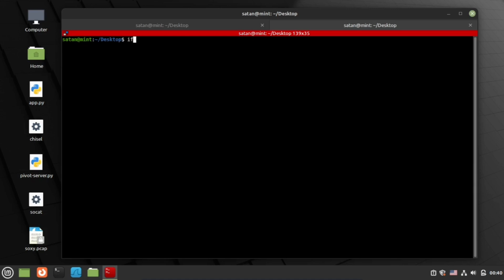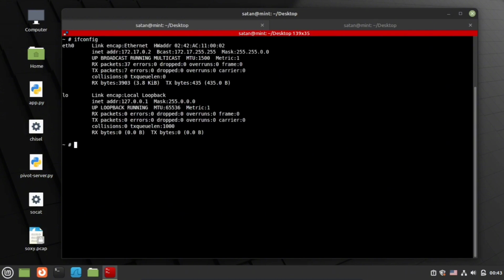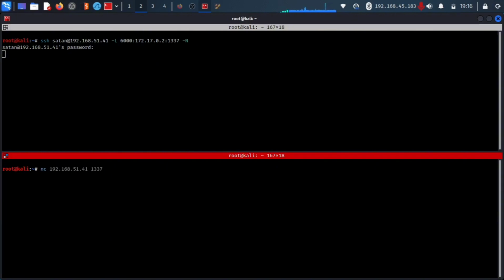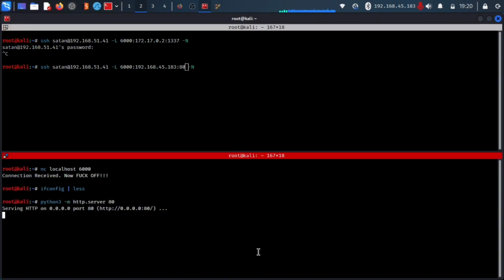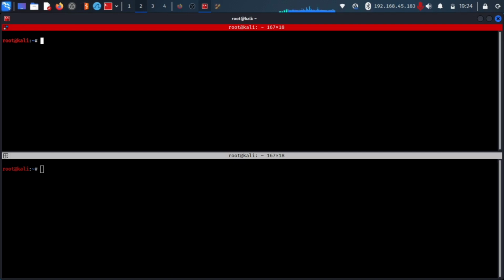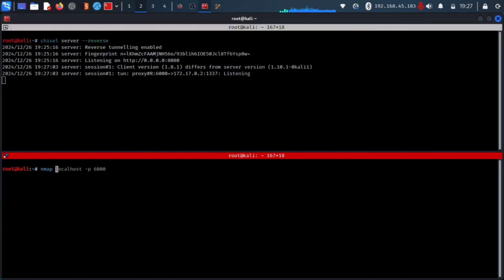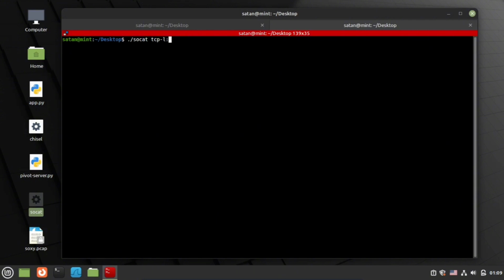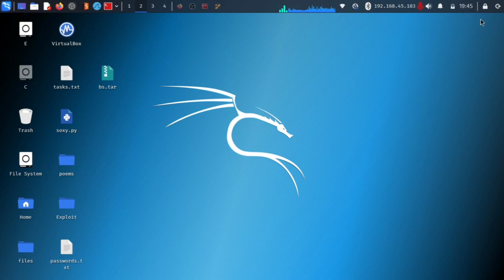PRACTICAL | LOCAL PORT FORWARDING | Made Easy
🔒 Master Pivoting Techniques: Local Port Forwarding with SSH, Chisel, and Socat 🔒

In this video, I break down the practical steps to perform pivoting, with a focus on local port forwarding using SSH, Chisel, and Socat. This is a hands-on demonstration designed to help you understand how to access internal networks and bypass restrictions like a pro. Whether you're a budding penetration tester or a seasoned cybersecurity enthusiast, this tutorial has something for you.

🛠 What You'll Learn:

Setting up SSH local port forwarding

Using Chisel for tunneling and port forwarding

Leveraging Socat for advanced forwarding setups

Practical scenarios and troubleshooting

💡 Why This Matters:
Pivoting is an essential skill for penetration testers. It allows you to move laterally through a network, access internal resources, and gain a deeper understanding of your target environment.